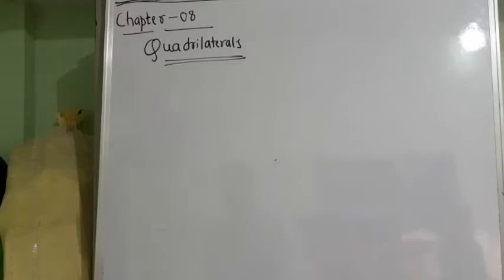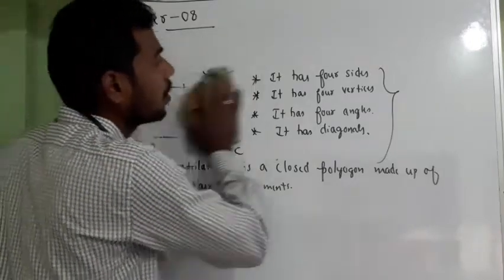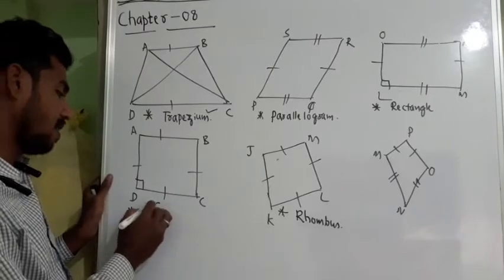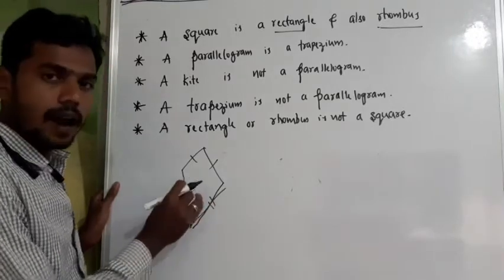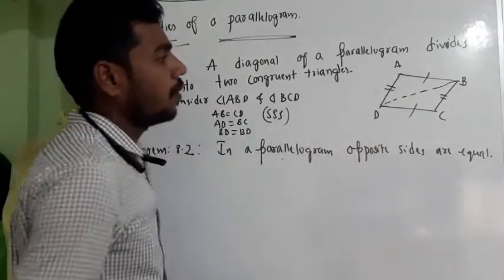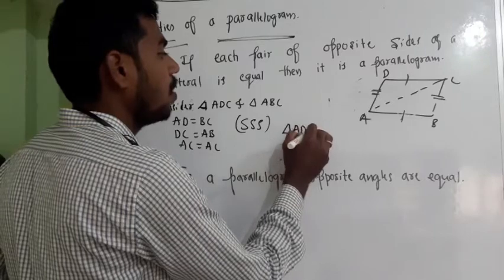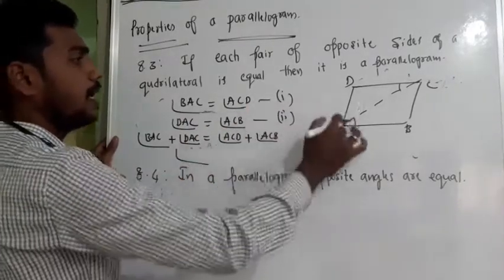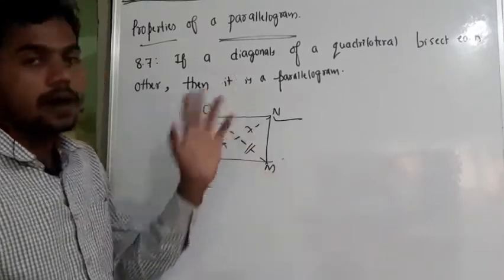Class 09 exercise 8.1 introduction part 1